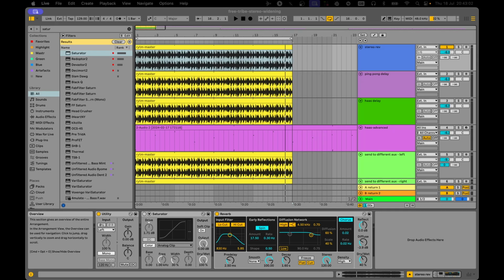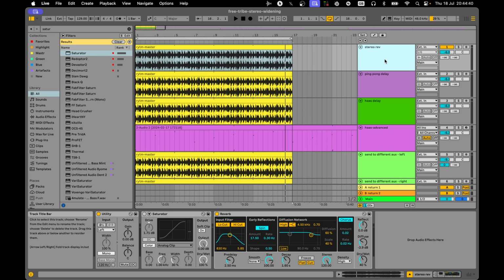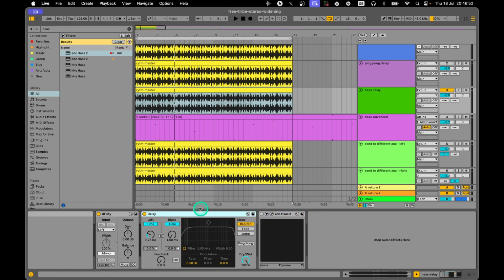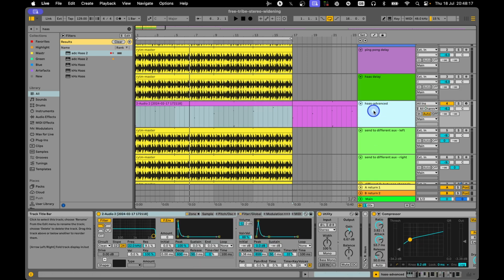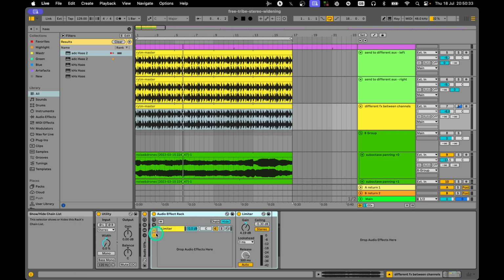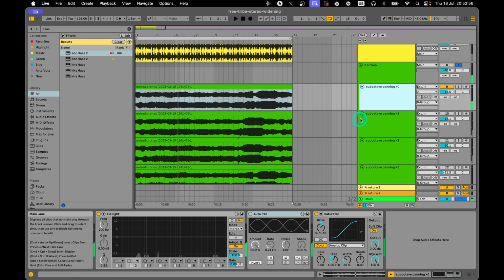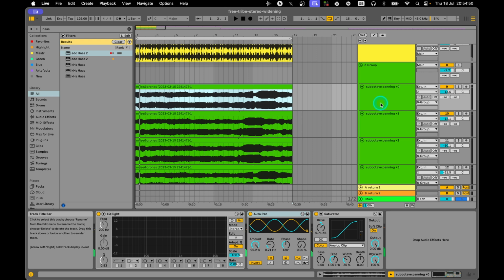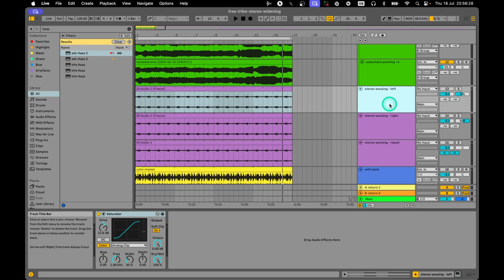Tekno Sound Design 101 - Part 6: Stereo Widening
I'm back with a new video, this time discussing about Stereo Widening and the process of transforming a mono sound into a stereo one.
The reason I wanted to make this video is because I've listened to too many great tracks, however they were either lacking stereo elements or they had 'some' stereo sounds but they sounded quite flat, thus reducing the impact of the music overall.

**Also, take note in this video I used a drum loop containing low end freqs - however these tips apply to mid & high range. Making a subby sound stereo is not advisable as you can introduce phasing, and as explained in the previous video, unless that's the effect you want to achieve, you might lose low end information.**

This video is part of a series where I discuss various topics to help you experiment with sound design in order to perfect your sound.
What I'm trying the most in these videos is to show you some basic concepts and offer some starting points, to then experiment with them yourself and spice up your productions even more.